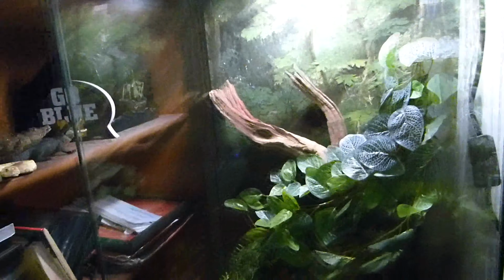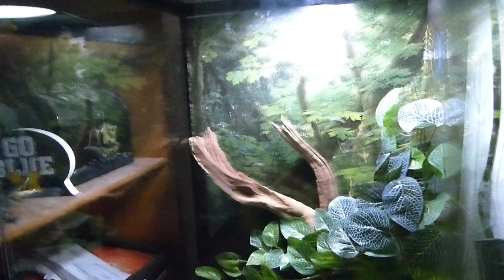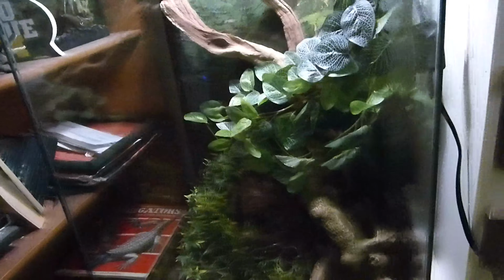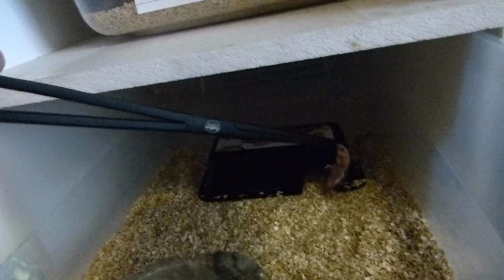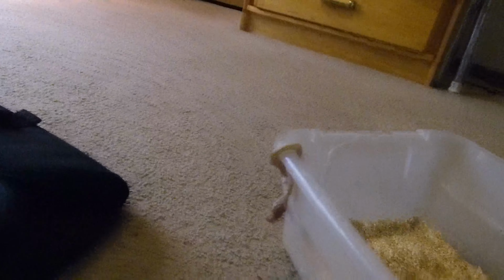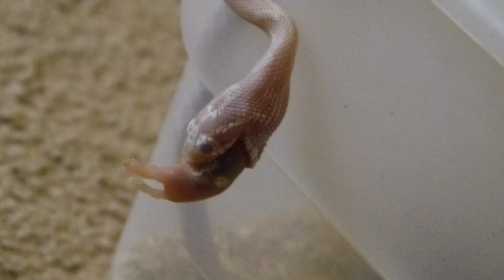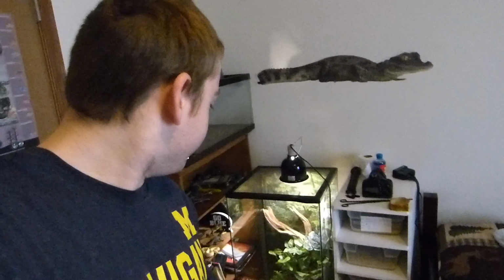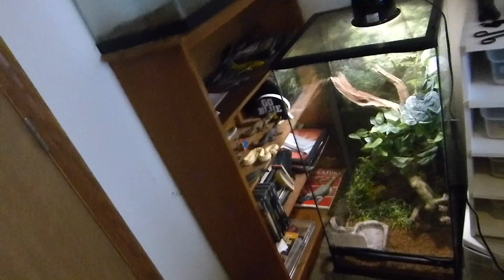My New Snake Eats For The First Time! Yes!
My new snake I got from Tinley Park took its first meal!

Congrats boys and girls! If you made it to the end of the video, you are part of the channel!